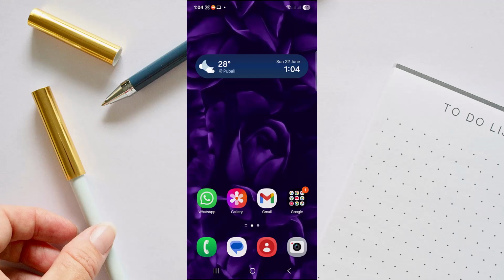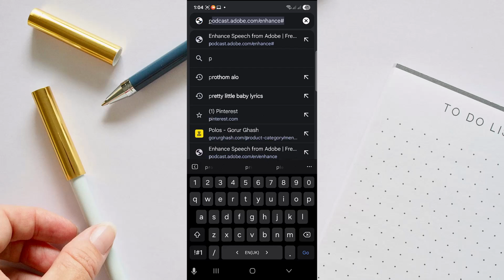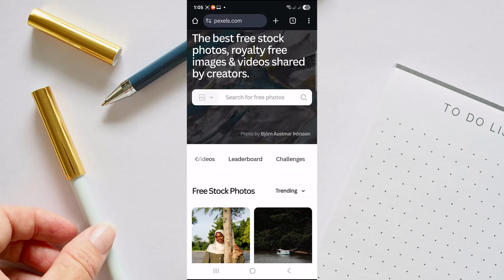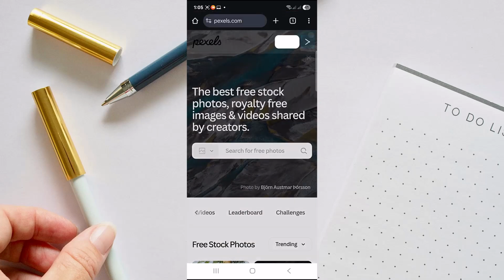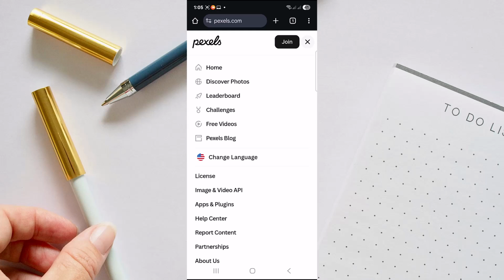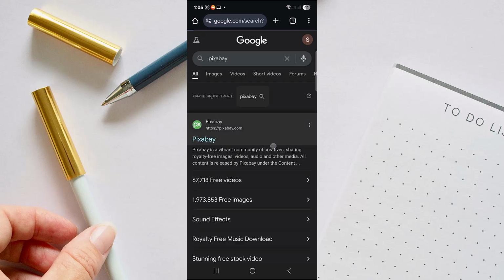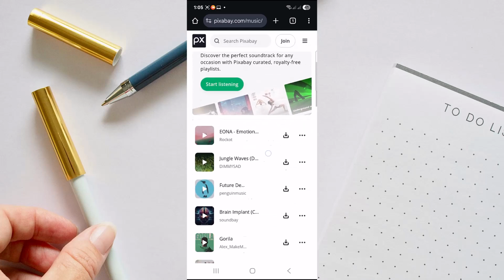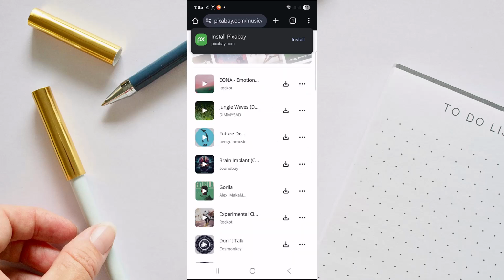How To Download Songs With Chrome On Phone - Full Guide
Learn How To Download Songs With Chrome On Phone with this full step-by-step guide!
This is a step-by-step tutorial on how to download songs with chrome on phone  full guide on this.
Watch the video until the end to find out how to download songs with chrome on phone?